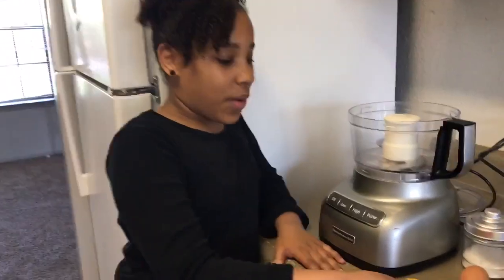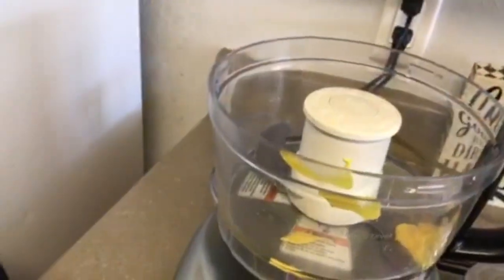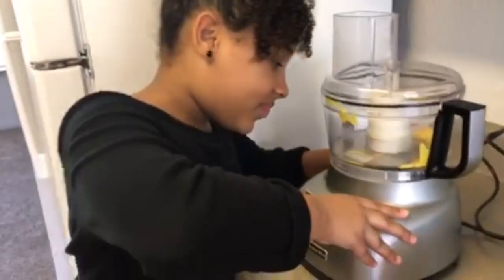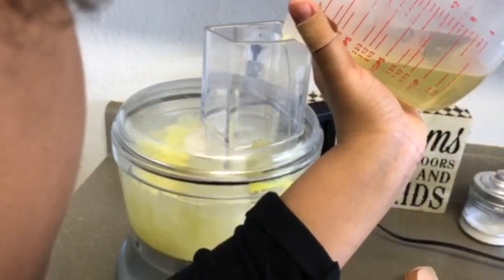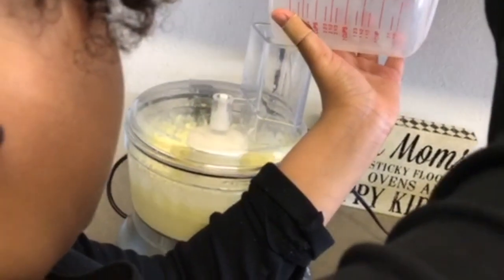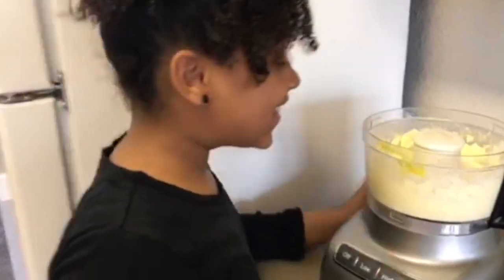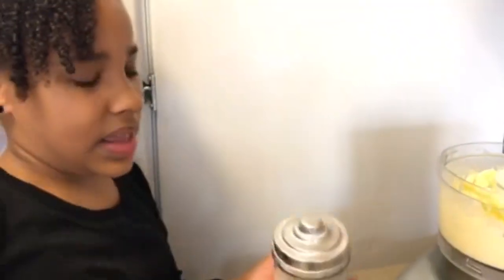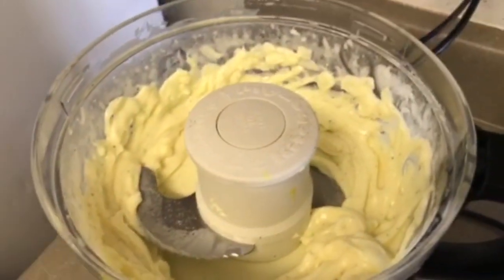Making Mayo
Gianna is trying her hand at emulisification by making homemade mayonnaise.
Tune in tomorrow for more kitchen skills in Gianna's mini series.